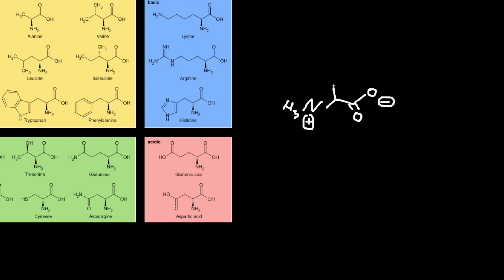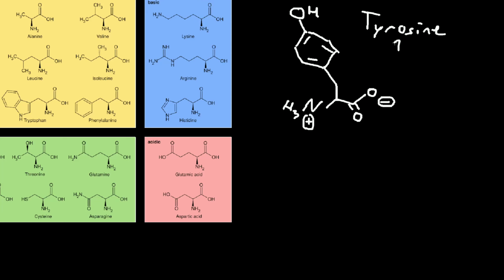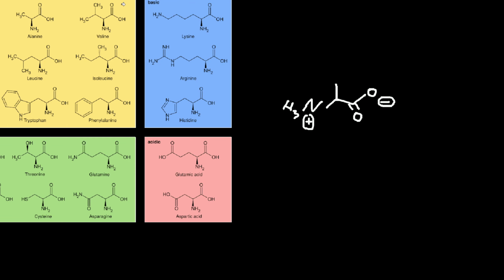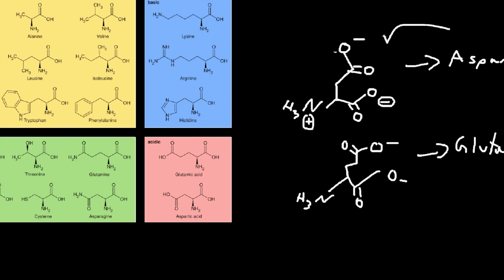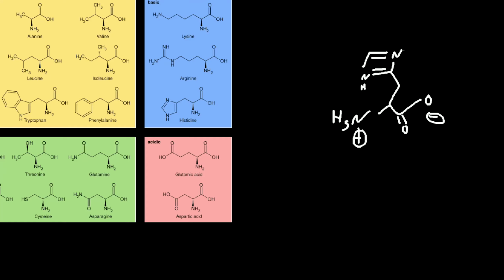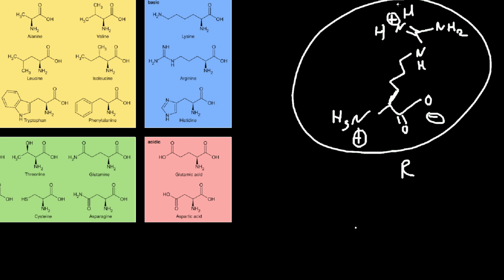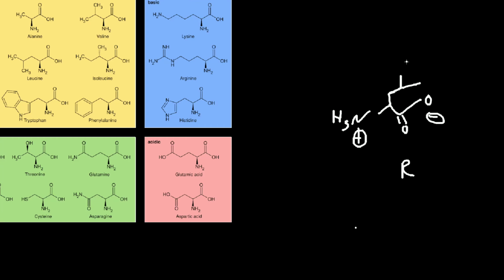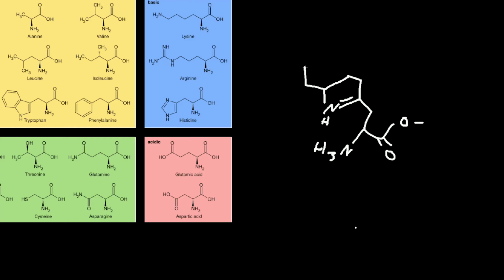Quick Amino Acid review for PHRM701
Quick amino acid review, hope this helps.
Correction early on; physiological ph is between 7.35 and 7.45.
Furthermore, I'd like to apologize for the framing of the video, unfortunately OBS cut off the side of the view without me realizing it -_-

Amino acids that were cut off include serine, tyrosine, glycine, proline, and methionine.